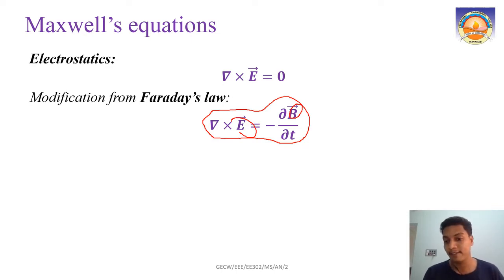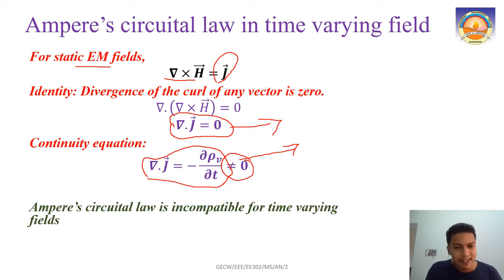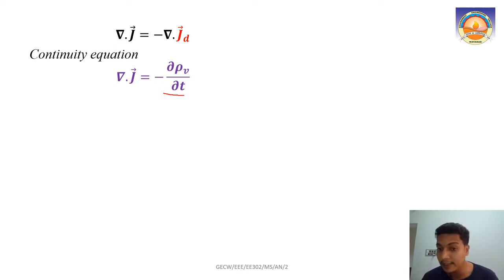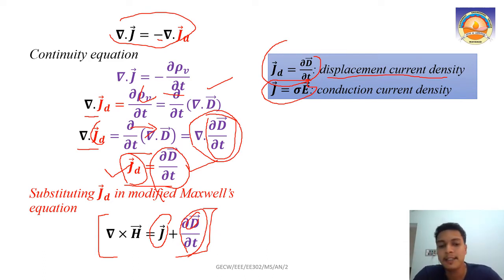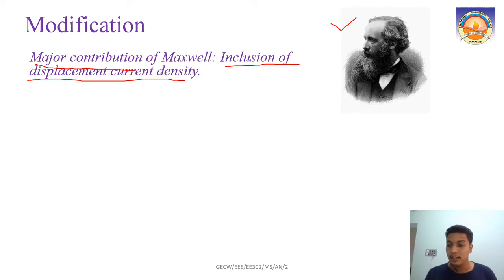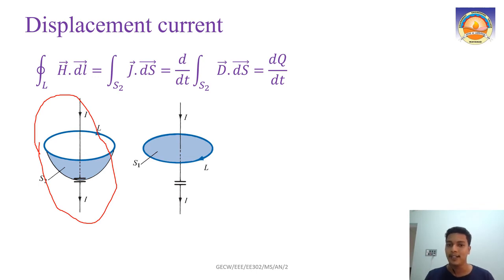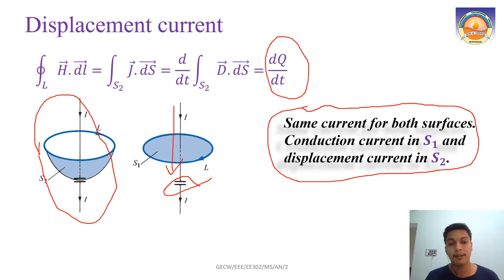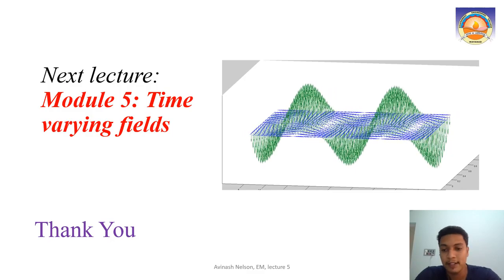Lecture 8: Displacement current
modifications in Maxwell's equation